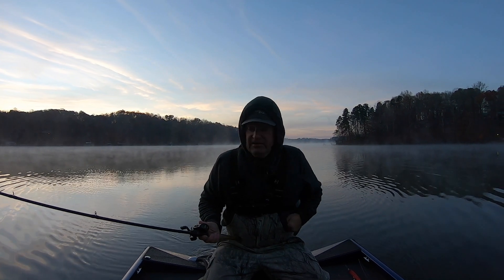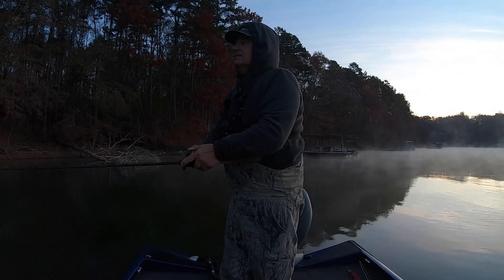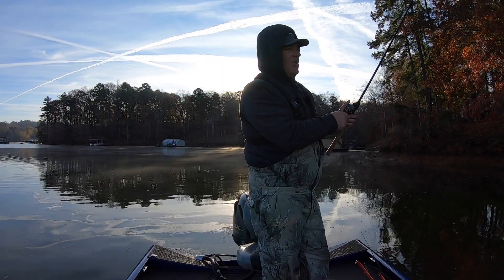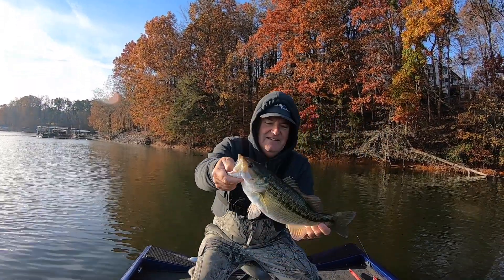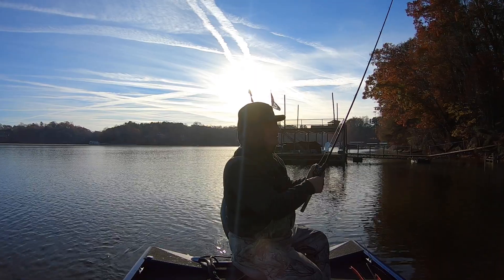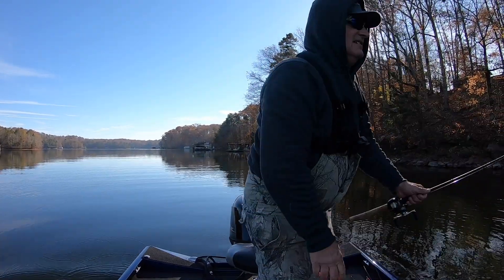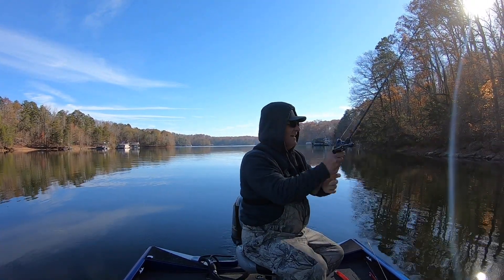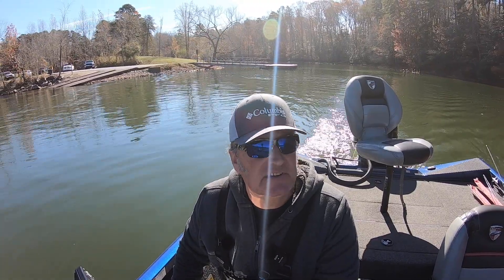Lake Lanier Jig and Worm Fishing for Big Bass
In this video we are at Lake Lanier fishing for big Spotted Bass using jigs and worms. These are two very effective methods that catch big fish.